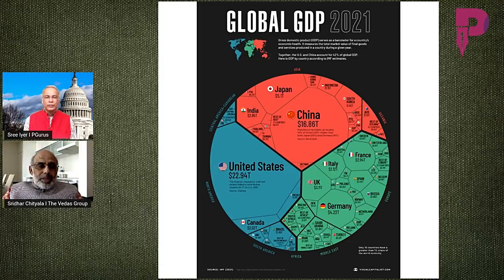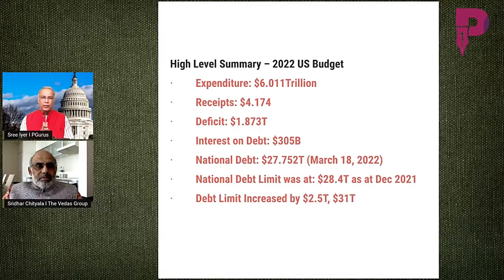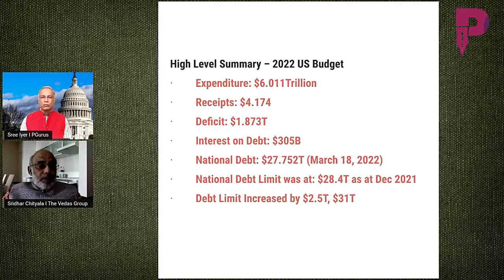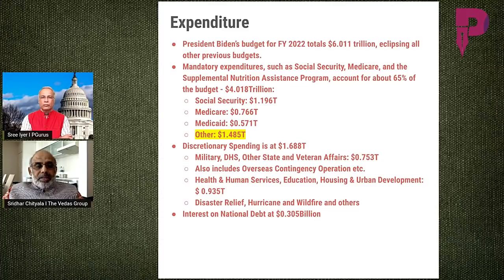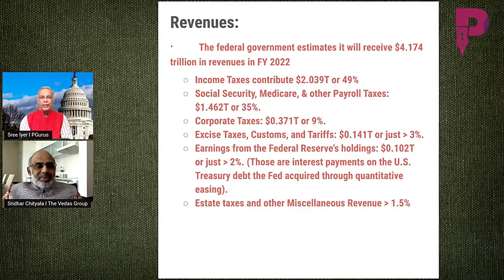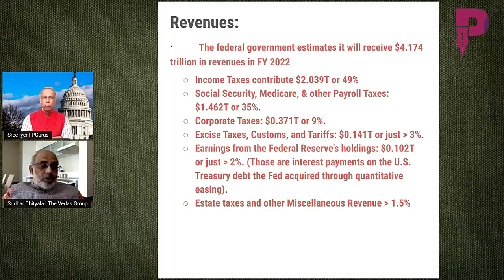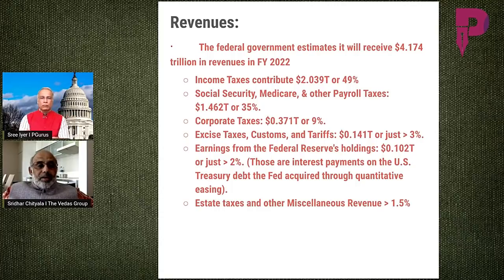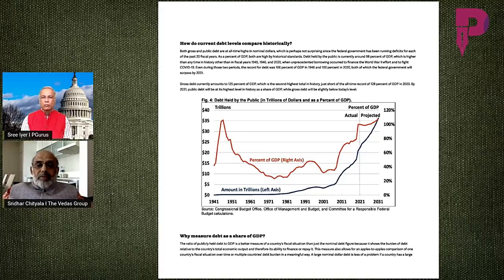Sridhar Chityala decodes the '22 US budget of $1.5T. Burdening the future gen with more debt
Even as the US comes out of the pandemic, the coming year's budget does more of the same; more earmarks, more debt & more pain. See the detailed analysis in this quick talk
Sree Iyer's 𝗹𝗮𝘁𝗲𝘀𝘁 book 𝗪𝗵𝗼 𝗽𝗮𝗶𝗻𝘁𝗲𝗱 𝗺𝘆 𝗳𝘂𝘁𝘂𝗿𝗲 𝗯𝗿𝗶𝗴𝗵𝘁? Book 3 in Money Series is now available

Money Series Book 1 𝗪𝗵𝗼 𝗽𝗮𝗶𝗻𝘁𝗲𝗱 𝗺𝘆 𝗺𝗼𝗻𝗲𝘆 𝘄𝗵𝗶𝘁𝗲? is available
Money Series Book 2 𝗪𝗵𝗼 𝗽𝗮𝗶𝗻𝘁𝗲𝗱 𝗺𝘆 𝗹𝘂𝘀𝘁 𝗿𝗲𝗱? is available
𝗪𝗵𝗼 𝗽𝗮𝗶𝗻𝘁𝗲𝗱 𝗺𝘆 𝗺𝗼𝗻𝗲𝘆 𝘄𝗵𝗶𝘁𝗲? Hindi version

Pax Americana Series Book 1 𝗪𝗵𝗼 𝗽𝗮𝗶𝗻𝘁𝗲𝗱 𝗺𝘆 𝗦𝘁𝗮𝘁𝗲 𝗽𝘂𝗿𝗽𝗹𝗲?

Now you can also listen to 𝗣𝗚𝘂𝗿𝘂𝘀 𝗼𝗻 𝗣𝗼𝗱𝗰𝗮𝘀𝘁𝘀
00:00 Intro
00:48 Global GDP
01:45 High Level Summary of 2022 US Budget
03:50 Expenditures
04:10 Other expenditures amounting to $1.485 Trillion
06:11 Revenues
08:56 Debt
09:55 Conclusion